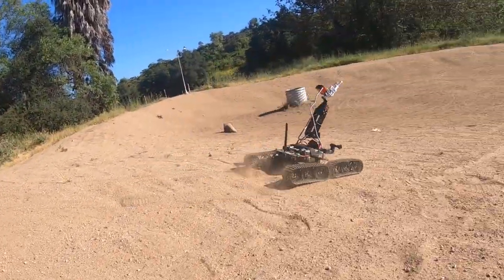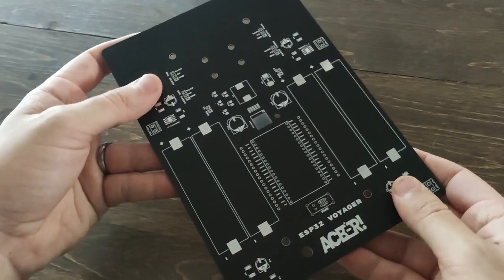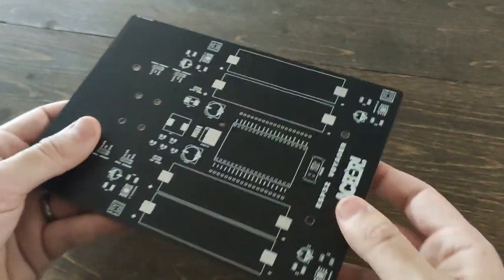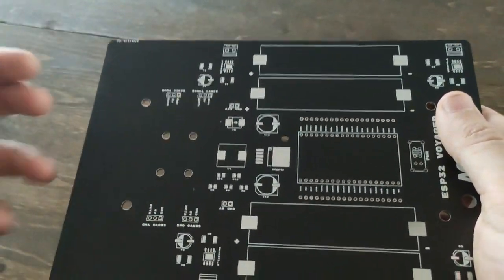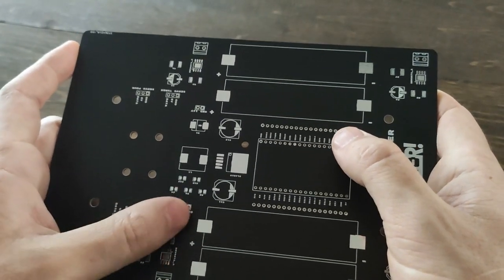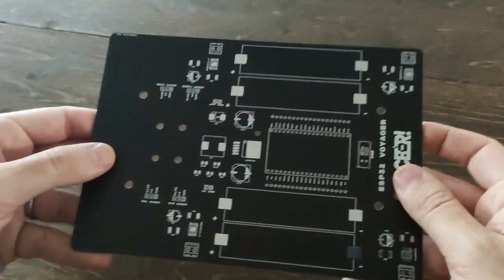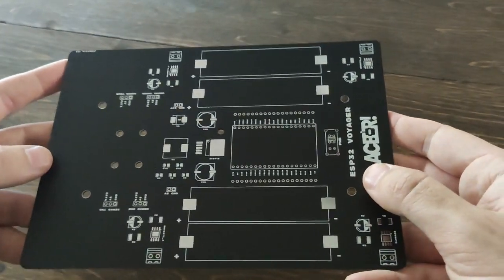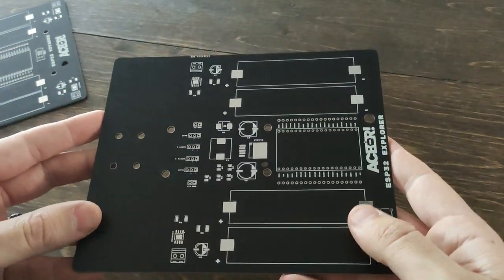The ESP32 Voyager! The Ultimate Open Source ESP32 Adventure Robot!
We here at ACBR are so excited to present our newest open source robot, the ESP32 Voyager! With four DRV8871 sending 16v to four dc motors, the ESP32 handling wireless communication, and the XL4015 to power a robotic arm, it's an awesome adventure robot!

We have a whole build guide, programming tutorial, and all of the board files needed to make your own on the tutorials page of our website here!

We also have the ESP32 Voyager available as a kit in our shop! We donate a large portion of all proceeds to help provide robotics supplies to young engineers all around the world, so if you feel like building one of our bots, feel free to pick up a kit!